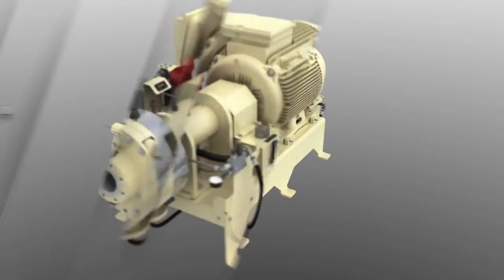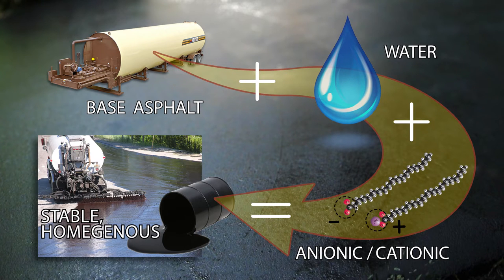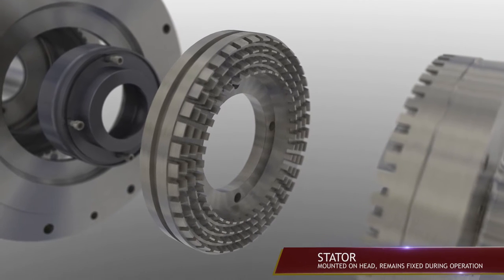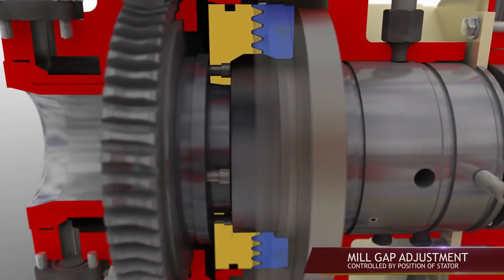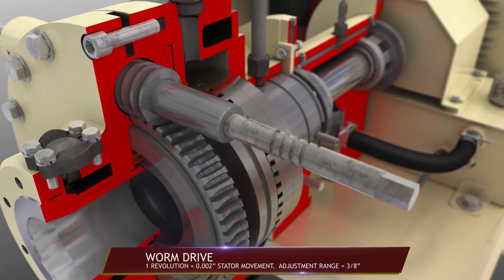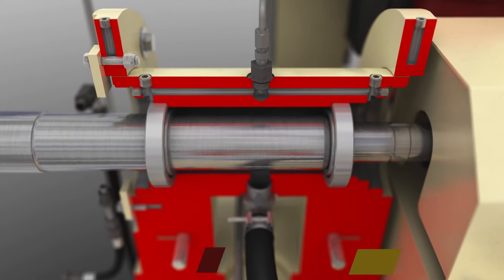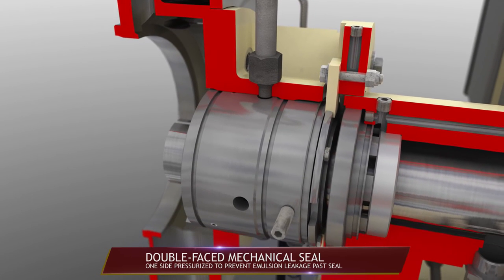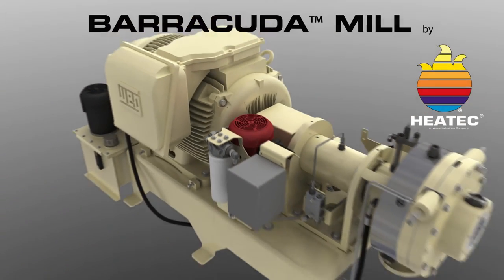Heatec Barracuda Colloid Mill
A 3D animation of the internal operation of a machine that takes hot, melted asphalt cement and mixes it with water and an industrial "soap" to create an asphalt emulsion that remains liquid at room-temperature. Such products are used as driveway sealants, pre-paving adhesives, and other "road way tar" and roofing applications.

Original 3D model created by design engineers in Autodesk Inventor, imported to Lightwave 3D 2015 for clean up, layering, cutting, surfacing, and other preparations for animating and rendering. Project duration: 3.5 months. Voice over: Fred N. at VoiceTalentNow.com. Music: "Trust" (AudioBlocks.com) - Footage Firm, Inc.

NOTE: NOT created by chrusion | FX, but as an employee of Astec, Inc. on contract to sister subsidiary Heatec, Inc.